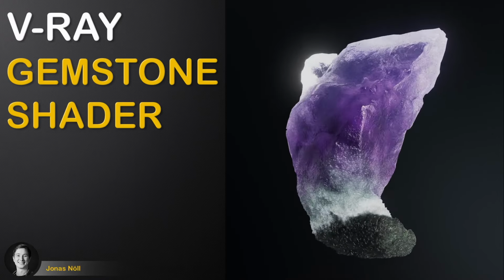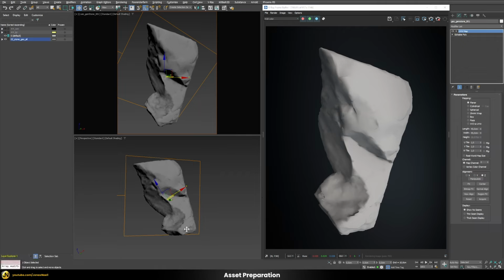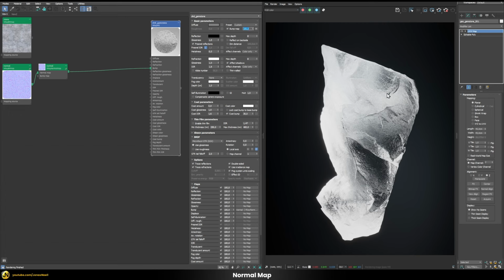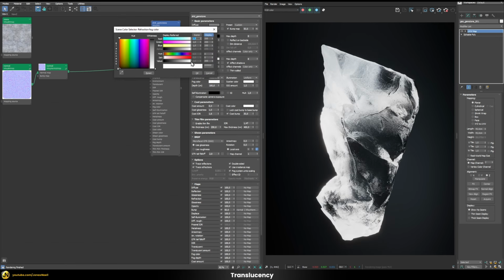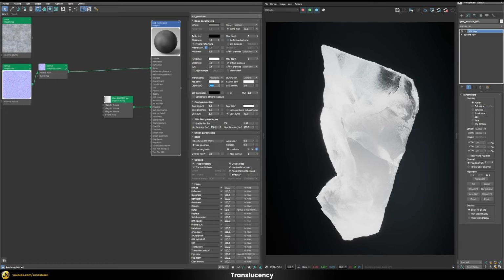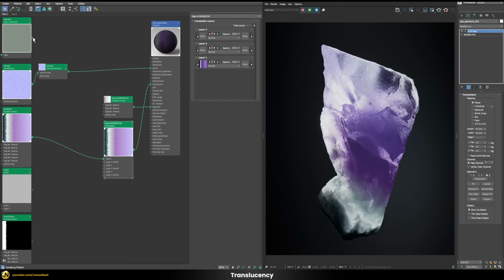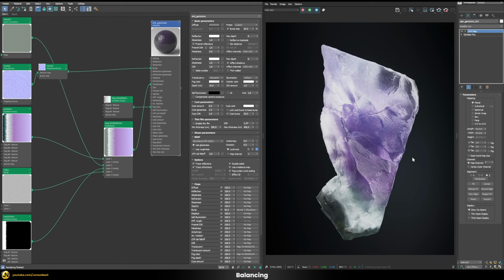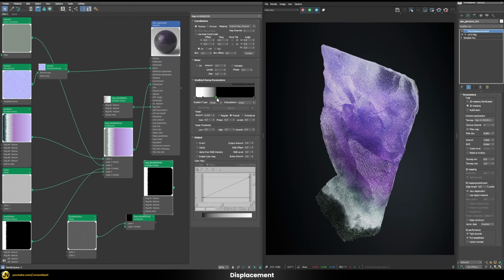V-Ray | Realistic GEMSTONE Shader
Realistic Gemstone & Crystal Shader Masterclass in V-Ray

In this tutorial, you will learn how to build a photorealistic gemstone shader from scratch using V-Ray 6 for 3ds Max. This versatile shading technique can be applied across a wide range of crystalline materials, including diamonds, quartz, raw minerals, ice, and snow.

We start by preparing our base asset geometry and applying detailed normal maps to capture micro-surface facets. Next, we dive into the core of the shader: mastering volumetric translucency and refraction parameters to achieve realistic light dispersion and internal scattering. Finally, we balance our shader settings and introduce procedural displacement for organic surface imperfections.

𝐈𝐧 𝐓𝐡𝐢𝐬 𝐕𝐢ⴷ𝐞𝐨, 𝐘𝐨𝐮’𝐥𝐥 𝐋𝐞𝐚𝐫𝐧 𝐇𝐨𝐰 𝐓𝐨 𝐔𝐬𝐞:
✅ Asset Preparation & Normal Mapping: Adding intricate surface detail and micro-facets to gemstone geometry
✅ Volumetric Translucency & Refraction: Configuring V-Ray refraction, dispersion, and absorption for crystal-clear materials
✅ Translucent Material Expansion: Adapting glass and gem workflows for ice, snow, and complex minerals
✅ Shader Balancing: Fine-tuning glossiness, IOR, and light interaction for high-end jewelry and product visualization
✅ Procedural Displacement: Integrating subtle surface distortions to enhance natural crystal realism

I am using 3ds Max and V-Ray for this demonstration, and these gemstone shading principles apply across older and newer V-Ray versions as well as Cinema 4D, Maya, Blender, Corona, Octane, and Arnold.

▶️ 𝐂𝐡𝐚𝐩𝐭𝐞𝐫𝐬
00:00 - Introduction & Gemstone LookDev Overview
01:06 - Asset Preparation & Base Setup
01:51 - Normal Map Detailing & Surface Facets
03:59 - Volumetric Translucency & Refraction Configuration
10:04 - Shader Balancing & Refinement
10:53 - Procedural Displacement & Final Touches

Do you rely on V-Ray's built-in dispersion and refraction controls for jewelry rendering, or do you handle caustic effects in post-production? Let’s create amazing art together!